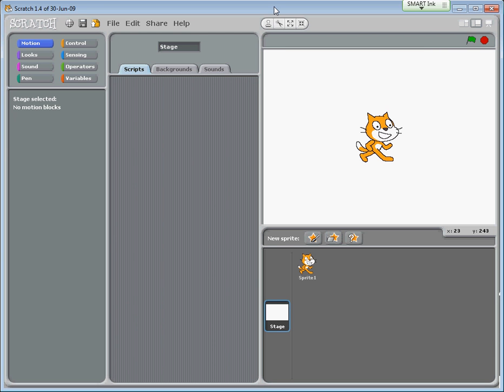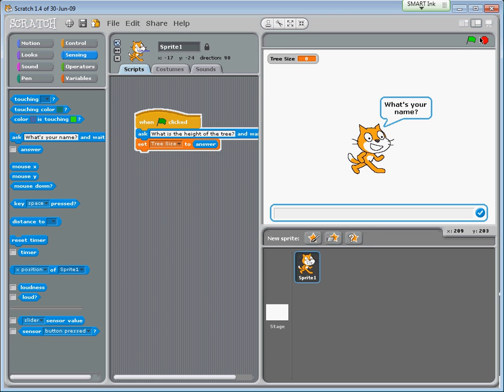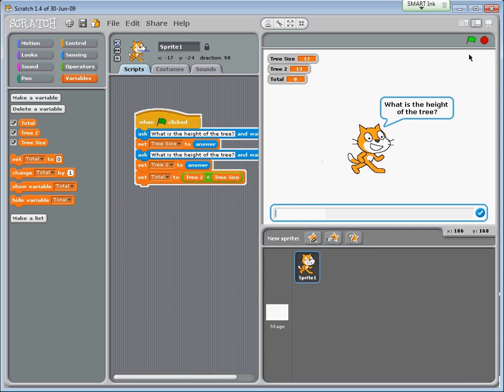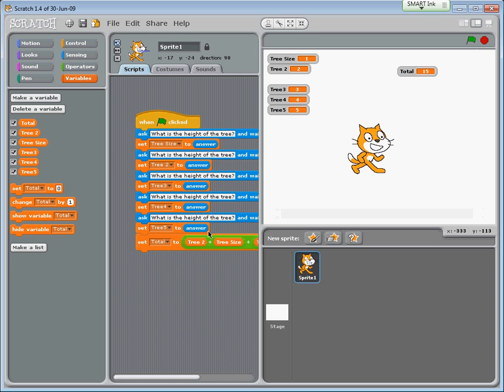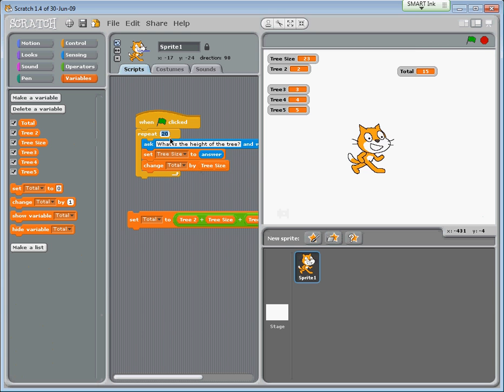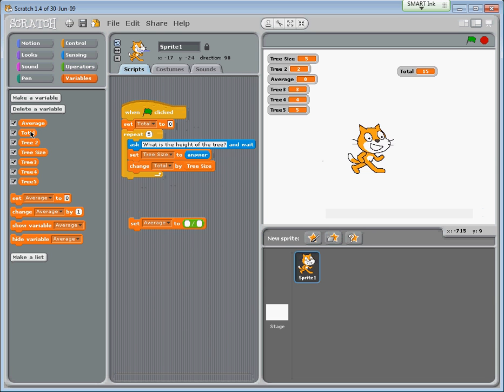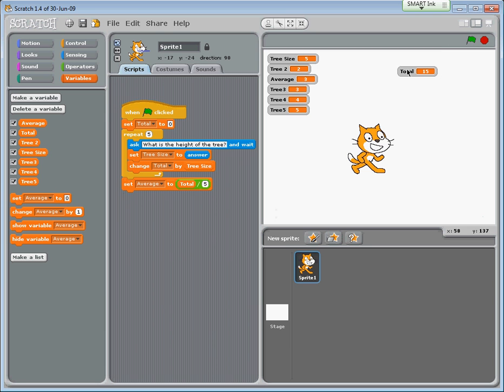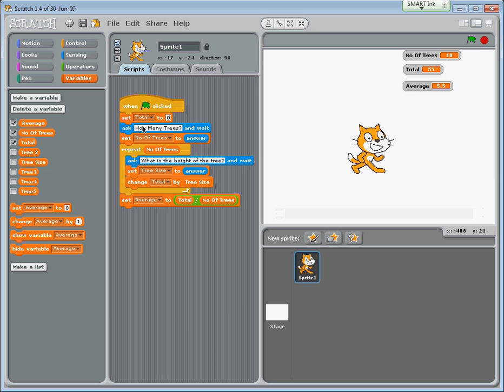Using Scratch to calculate the average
This is an example of how to use scratch to calculate the average height of a group of trees.